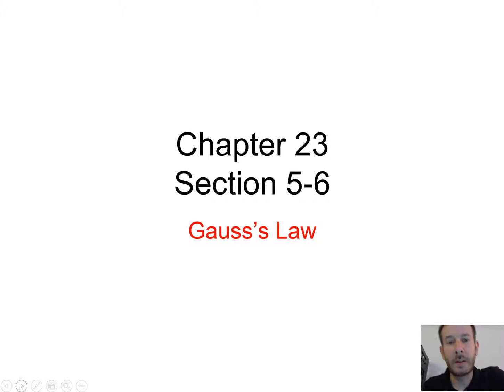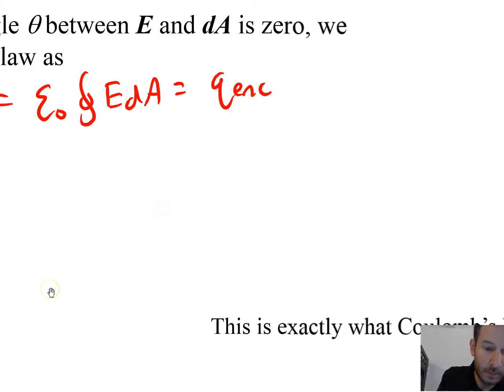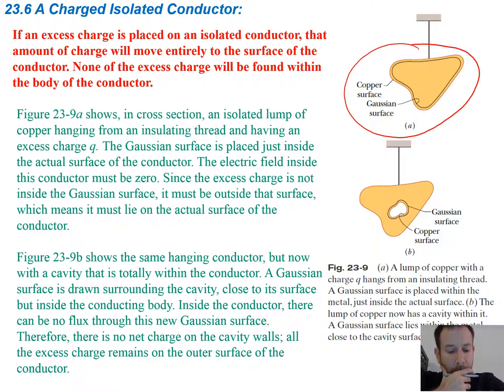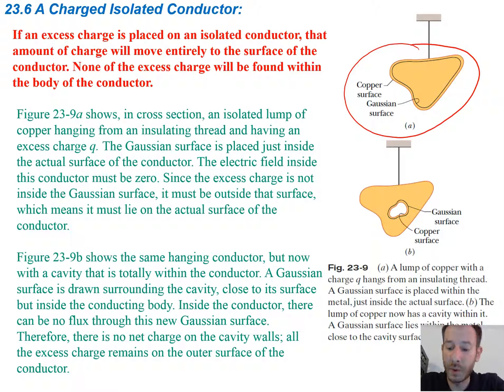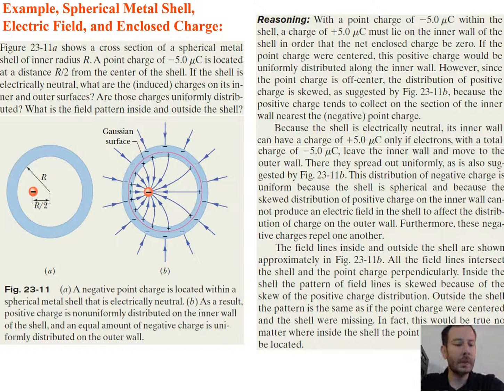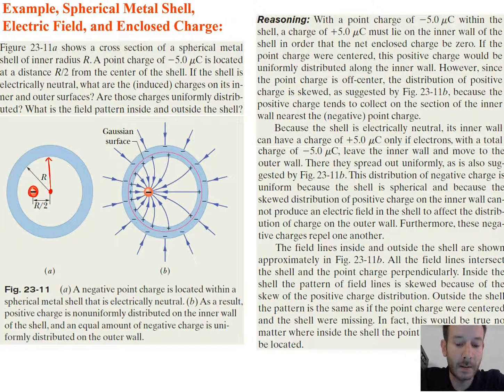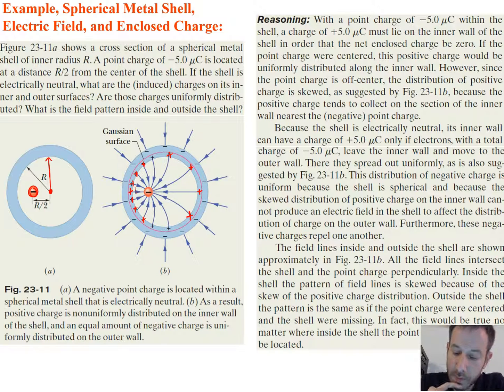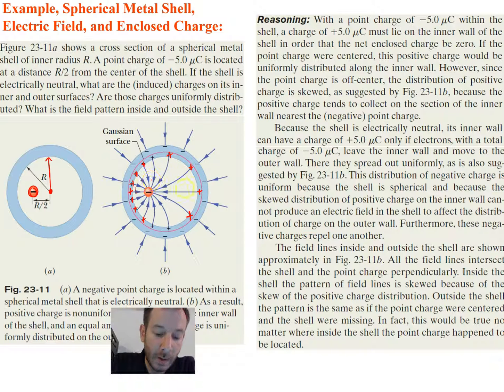Electricity and Magnetism (Serway 24-2)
Gauss' Law
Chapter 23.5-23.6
Gauss' Law & Coulomb's Law, Charge inside a conductor